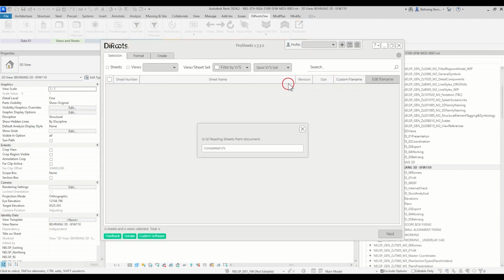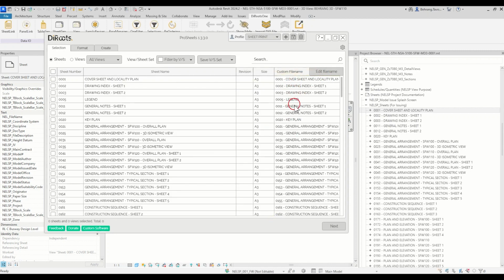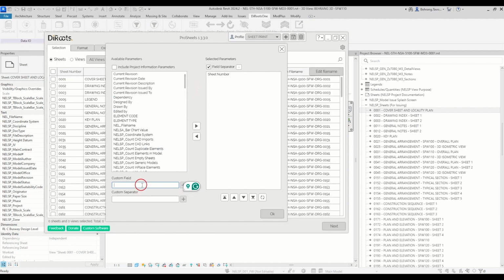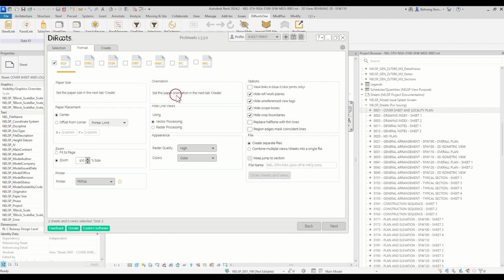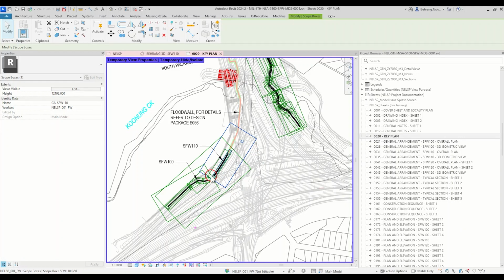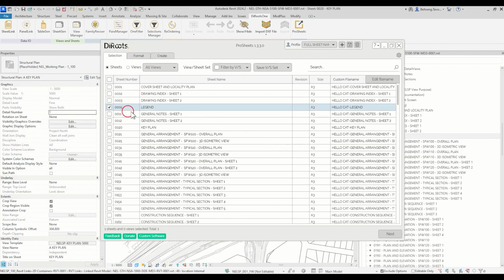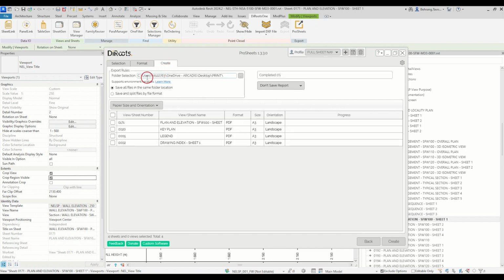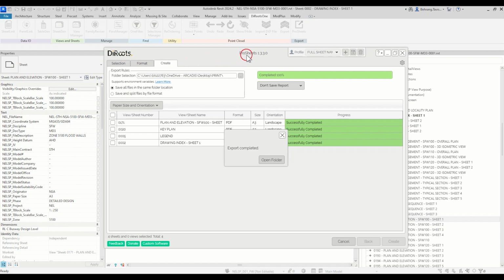REVIT PLUGIN FOR PRINTING SHEETS - PRO SHEET#revit#revitfamily#revitbim#revitstructure#diroot